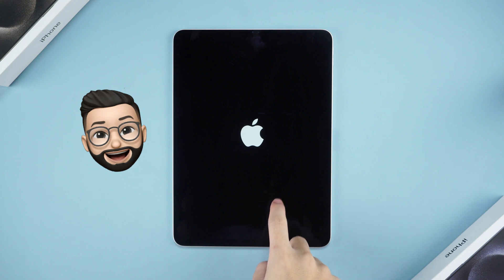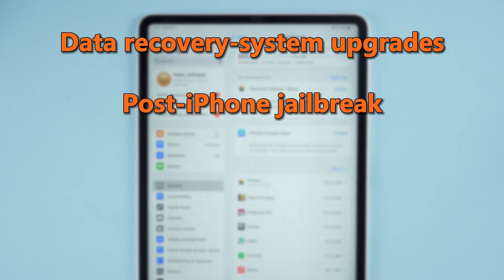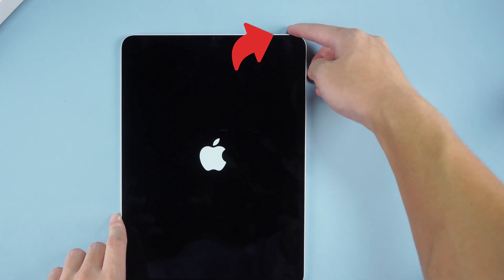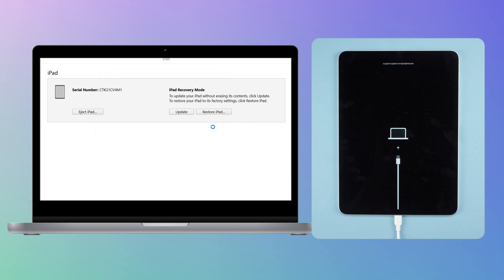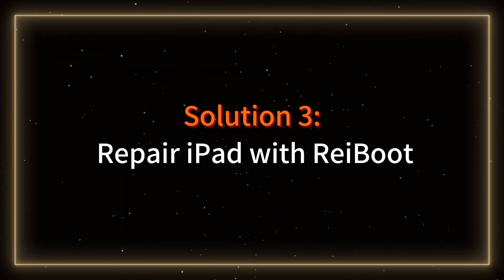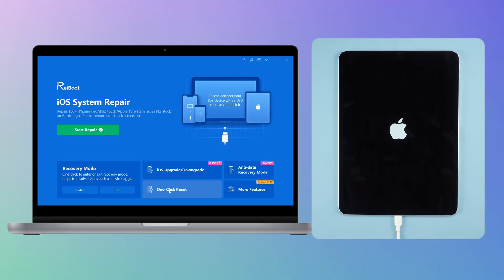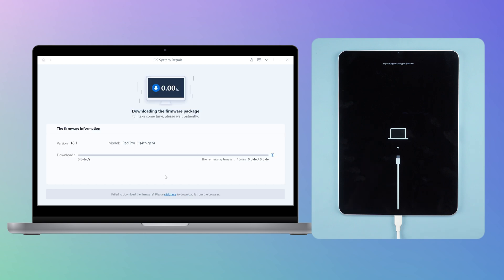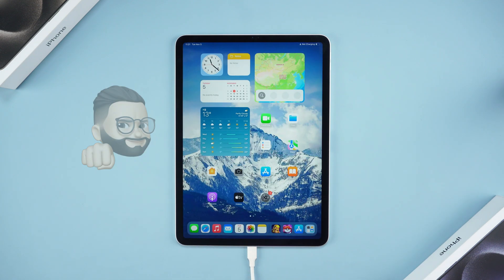iPad Stuck on Apple Logo/Boot Loop? Hard Reset Not Working? 3 Ways Fix it Now! - 2025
iPad stuck on Apple logo？Don't worry！This situation could happen when you are updating or restoring, I will show you how to fix iPad stuck on Apple logo in 3 ways.

Whether your iPad stuck on Apple logo during updating or restoring or a simple reboot, this video is able to fix the Apple logo issue.

Timestamps:
00:00 Intro & Preview
00:43 Solution 1: Force Restart Your iPad
01:07 Solution 2: Update iPad Using iTunes
02:00 Solution 3: Repair iPad with ReiBoot

💡Text guide here:
iPad Stuck On Apple Logo Screen? Why & How to Fix it?

Solution 1: Force Restart Your iPad
It's the go-to trick that might just do the trick. Learn how to force restart your iPad to potentially solve the issue in a snap. Just a few button presses could be the difference between a stuck screen and a working device.

Solution 2: Update iPad Using iTunes
If the first solution doesn't cut it, we dive into using iTunes to update your iPad. Follow our step-by-step guide to connect your iPad to your computer and navigate through the recovery mode to update or restore your device.

Solution 3: Repair iPad with Rei Boot
For a more comprehensive fix, Rei Boot is your knight in shining armor. This all-in-one tool can fix your iOS issues without the risk of data loss. We'll walk you through the process of repairing your iPad using Rei Boot, from connecting your device to completing the repair.

*Force Restart*: A manual way to reboot your device without losing data, often used to fix minor software glitches.
*iTunes*: An Apple software for managing and syncing media and data on iOS devices. It also provides options for software updates and recovery.
*ReiBoot*: A powerful iOS system repair tool that helps resolve common issues like being stuck on the Apple logo without data loss.

Apple Support article about resolving iPads stuck on the Apple logo